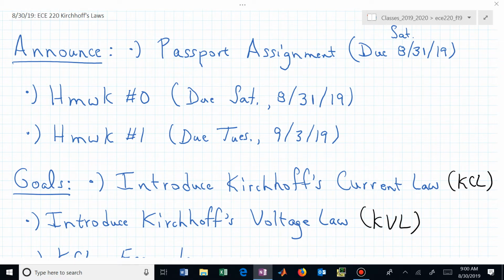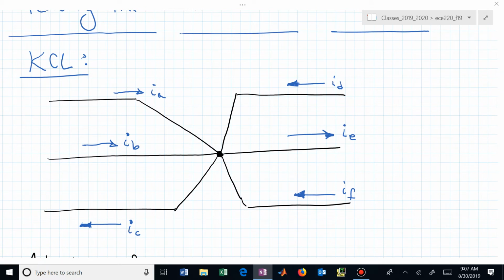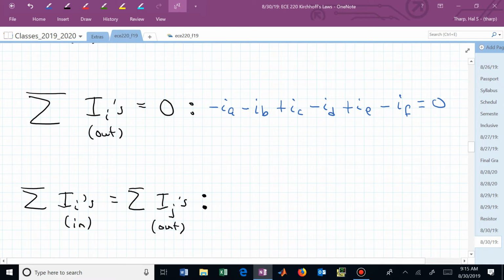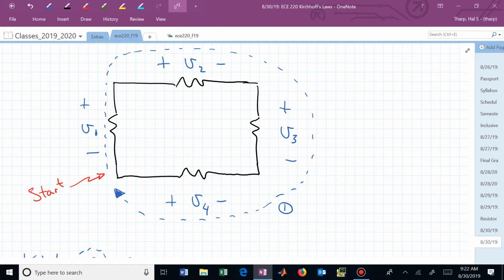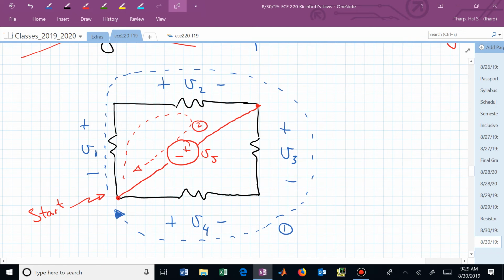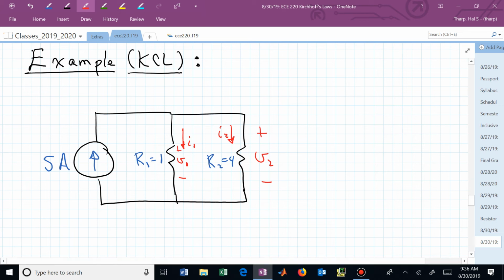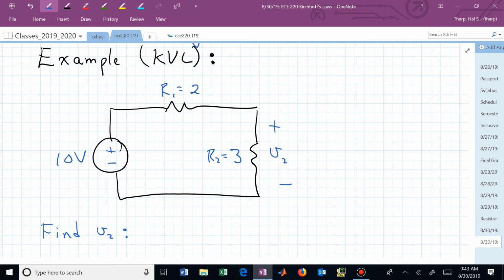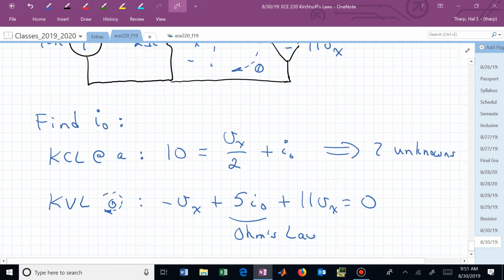ece220_08_30_2019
Video 2.2: Kirchhoff's Laws.